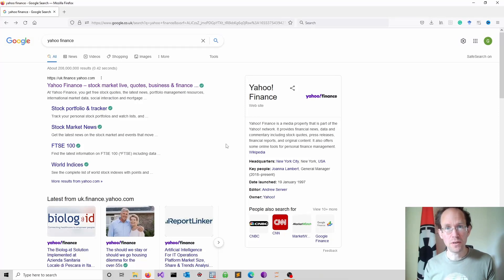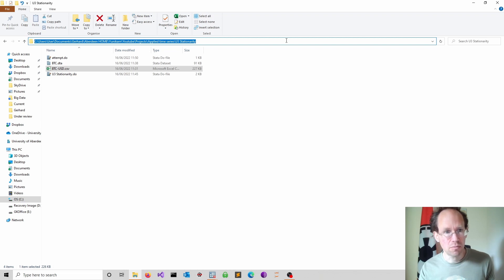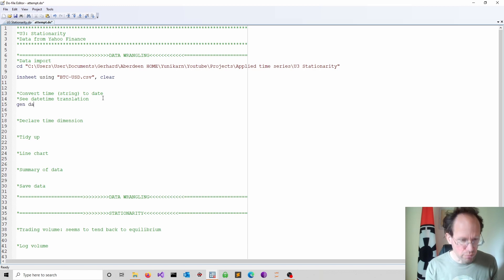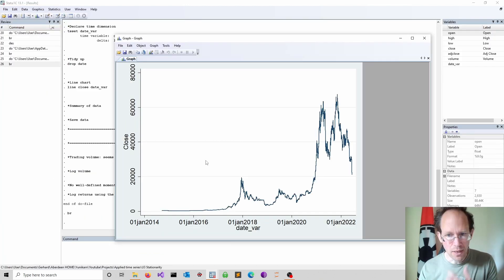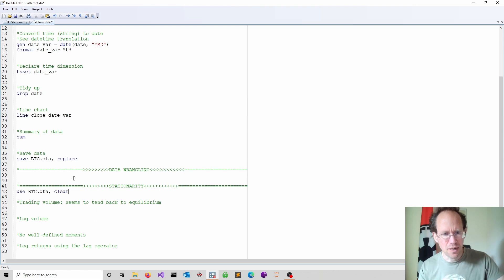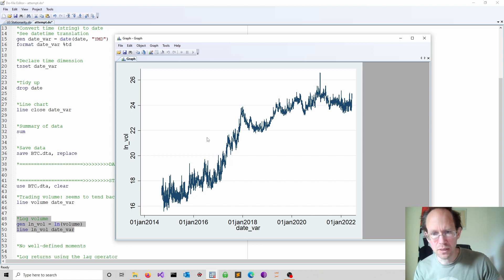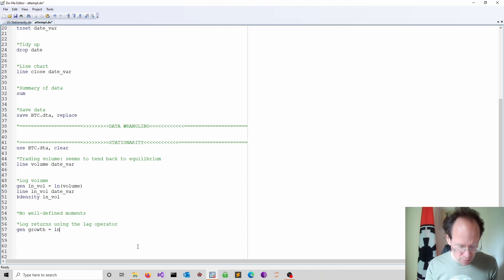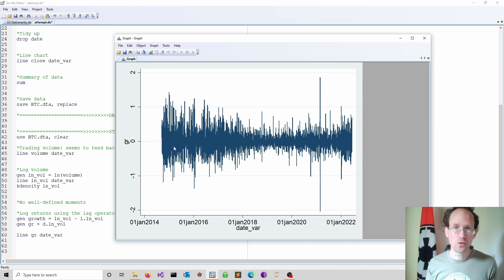What is Stationarity in Time Series Analysis?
【Ｏｎｌｉｎｅ　Ｃｏｕｒｓｅｓ】

This video introduces the concept of stationarity in time series analysis. First, I show you how to download free financial data from Yahoo Finance. Second, we explore the Bitcoin price and volume. Third, we demonstrate stationarity. The data is imported into Stata, and we plot the time series, price and volume. We discuss the implications of non-stationary time series for forecasting.

*The course*
This video belongs to the course "Applied Time Series", which covers univariate and multivariate time series models. The course covers the following topics:
Unit 0: Mathematical toolkit
Unit 1: Time series analysis and forecasting
Unit 2: ARIMA and seasonality
Unit 3: Intervention analysis
Unit 4: Vector autoregression (VAR)
Unit 5: Cointegration and VECM
Unit 6: Modelling conditional volatility
Unit 7: Structural breaks
Unit 8: Panel VAR and cointegration